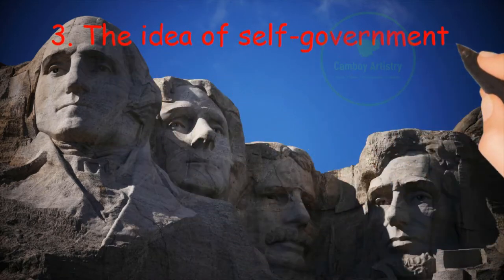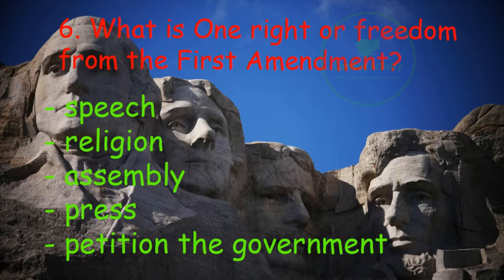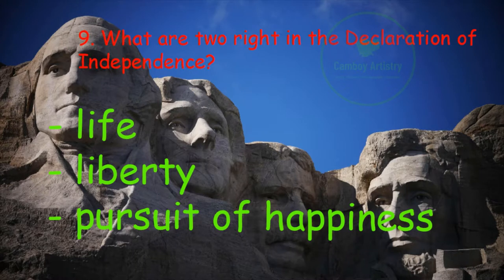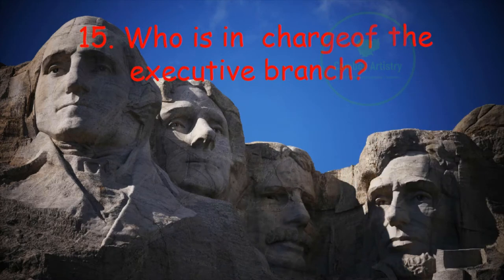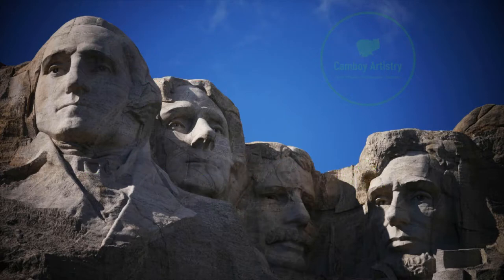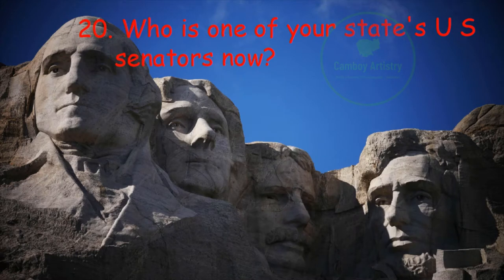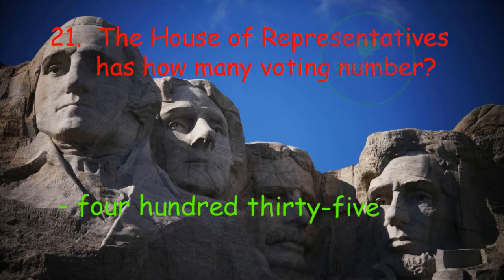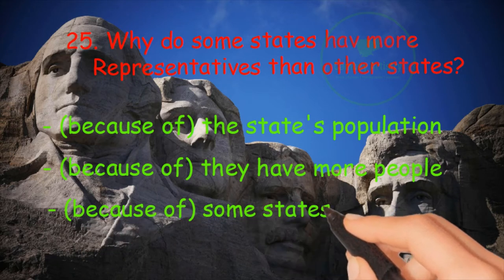U.S. Citizenship: The Questions That Define Us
Embark on a journey of understanding what it truly means to become a part of the United States with "U.S. Citizenship: The Questions That Define Us." This video delves into the heart of the U.S Citizenship Test, uncovering the fundamental questions that forge the identity of every aspiring citizen. From the Constitution's supremacy to the intricate layers of our government's checks and balances, we dissect each query that stands between you and your American dream.

In a world where the path to citizenship is as contentious as it is coveted, this guide serves not only as a preparatory tool but as a profound exploration of the ideals that sculpt the American ethos. We invite you to engage, question, and reflect upon the values and responsibilities embedded within these questions.

➡️ Dive deeper into the essence of American citizenship. Share your thoughts, experiences, and perspectives on the road to becoming a U.S. citizen.

While this guide aims to enlighten and assist, it also sparks a dialogue on the complexities surrounding citizenship in today's socio-political climate. We encourage you to contribute your voice to this pivotal discourse.

For an immersive learning experience and additional resources:
- Stay updated on changes to the citizenship process and test structure.

Your journey towards U.S. citizenship is more than a test; it's a testament to your resolve and dedication to the ideals that unite us. Let's navigate this path together, armed with knowledge and a deeper appreciation for the questions that define us as Americans.

Remember, your perspective enriches our collective understanding. Engage with us in the comments or on social media. Your journey, your voice, matters.

Note: The description provided follows the initial request for a professional and slightly controversial tone, focusing on the video's content regarding the U.S. Citizenship Test, while also inviting viewer engagement and discussion on the subject matter.

Here is the Cambodian Wedding video.
Cambodian Weddding: ពិធីរៀបការ តាមបែបកូនកាត់ បរទេស, Khmer Wedding in US, Cambodian Weddding,

👉Making a video in one click with Pictory AI video maker

📖Reading our Blog to learn more about Cambodia  📗

🔓How to cook Cambodian foods?🔅
II. 10 Easy Ways to Learn to Cook Cambodian Foods
A. Research Cambodian recipes
B. Learn about Cambodian ingredients
C. Utilize Cambodian cooking techniques
D. Practice Cambodian cooking methods
E. Experiment with Cambodian flavors
F. Use Cambodian cooking tools
G. Follow Cambodian cooking instructions
H. Ask for help from Cambodian cooks.
I. Watch Cambodian cooking videos
J. Attend Cambodian cooking classes

My top three Central and Western Khmer foods are chile peppers; mushrooms; and spring rolls.🍜🎵🍻➡️📖...

CHAPTERS:
0:10 - US Constitution Overview
2:05 - Declaration of Independence Explained
2:53 - US Economic System Basics
3:09 - Understanding Rule of Law
3:27 - Branches of US Government
4:27 - Executive Branch Functions
5:08 - Role of US Senate
5:30 - US House of Representatives Duties
7:03 - President of the United States Powers
8:04 - Vice President of the United States Role